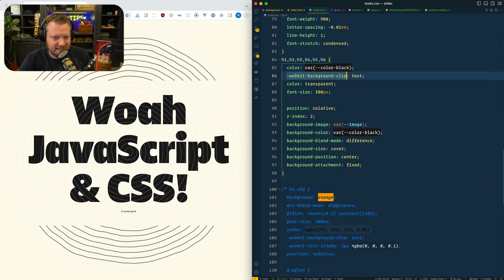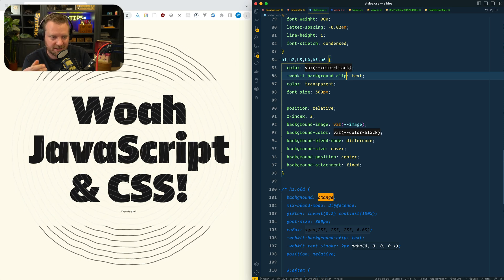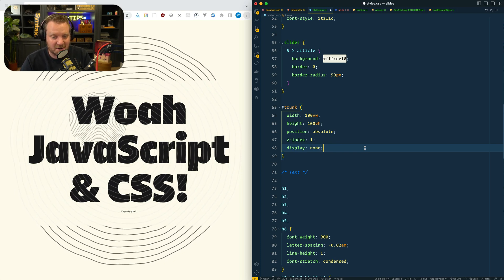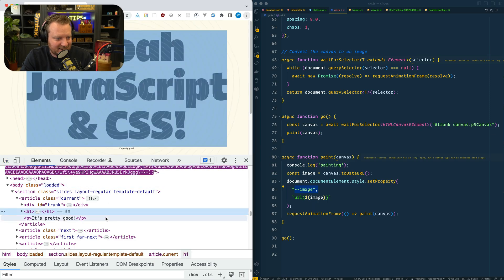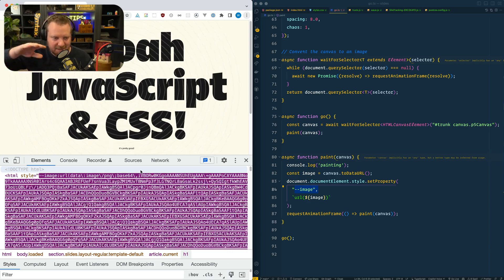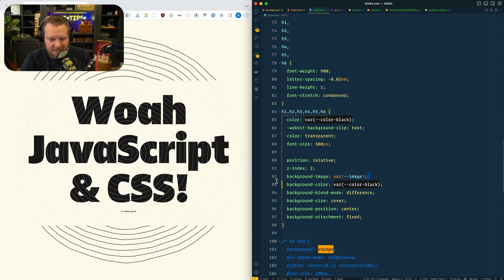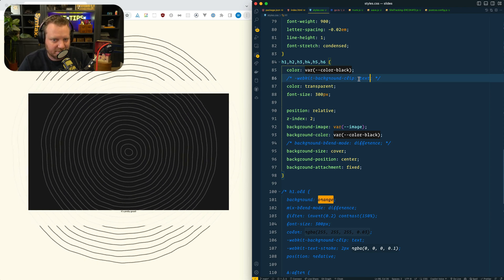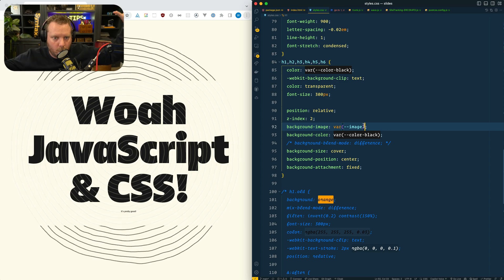CSS Text Mask with Video or Canvas (probably not a good idea)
I had to show someone this.

I wanted to use background-clip: text; but with a canvas or video element - not just a background image.

So I came up with this monstrosity that actually works!